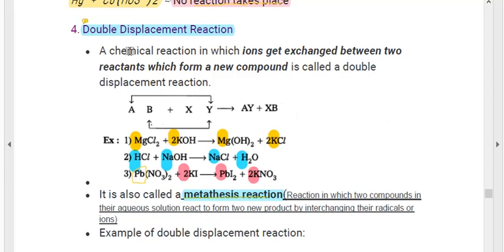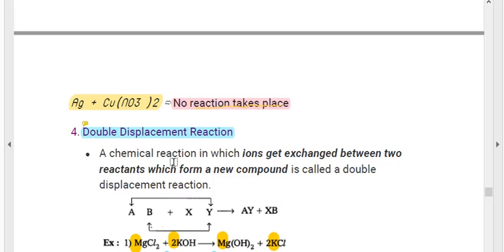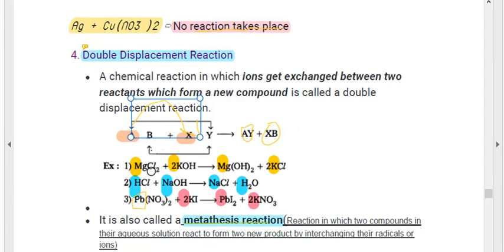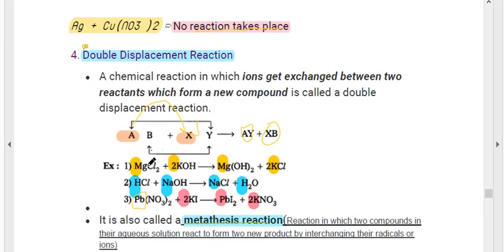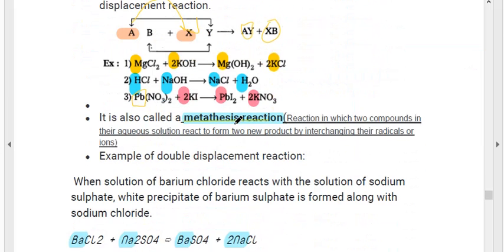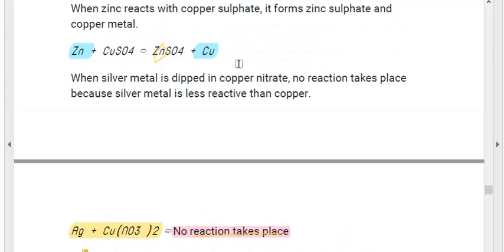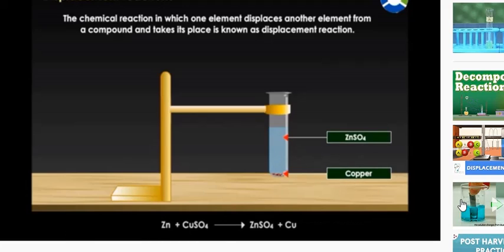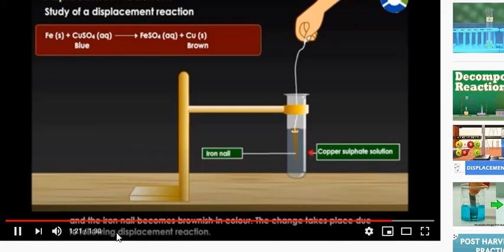clas 10 Types of chemical reactions DOUBLE DISPLACEMENT REACTION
Chemistry by Veena Singh